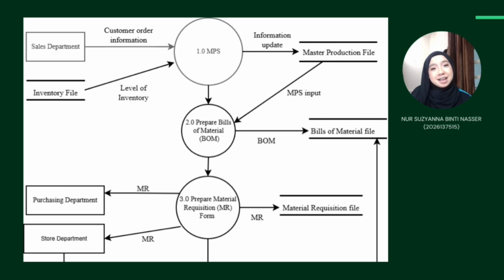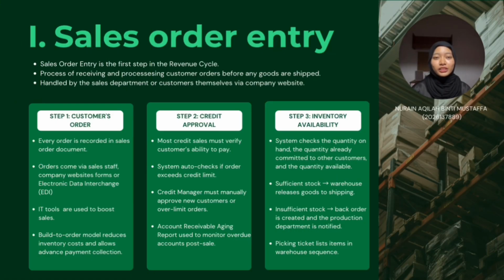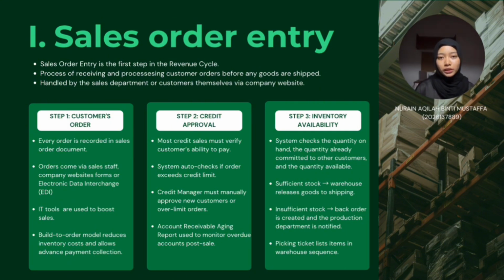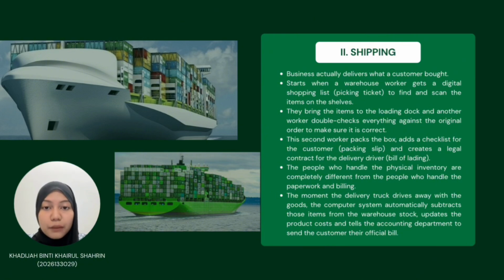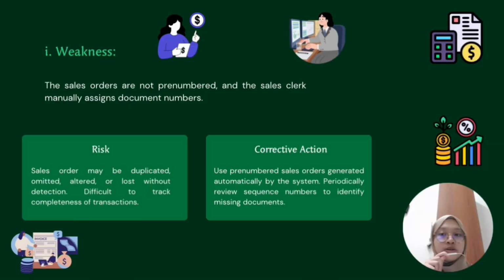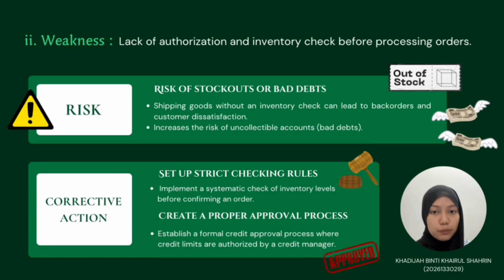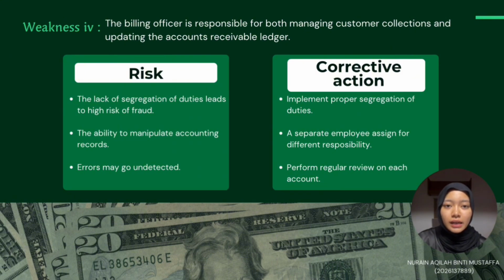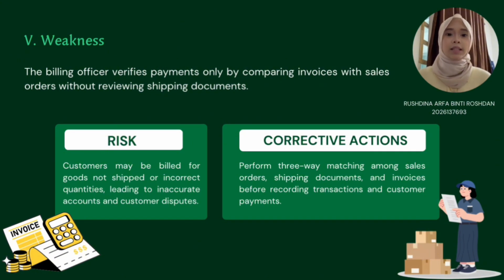AIS551 - DFD & REVENUE CYCLE (AC2403M/ GROUP 3)